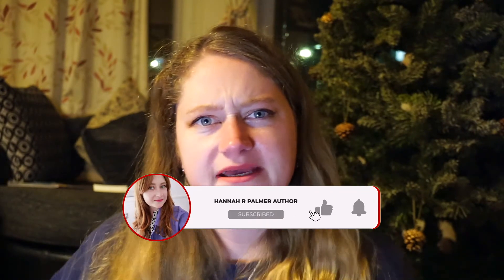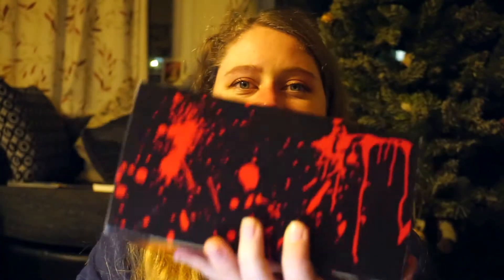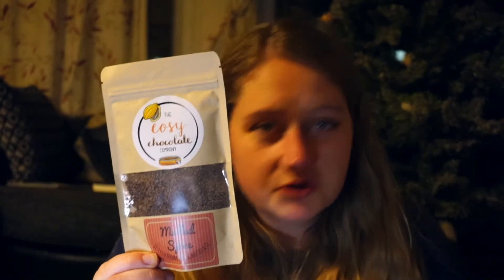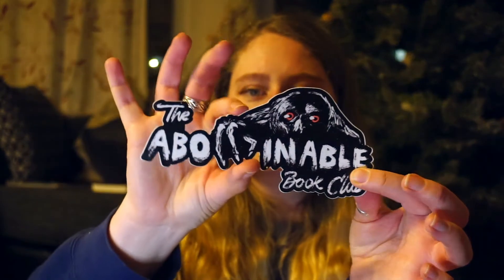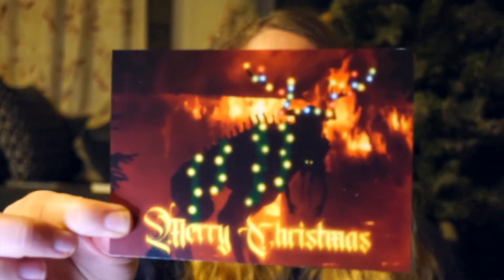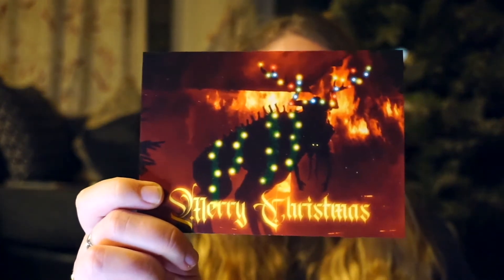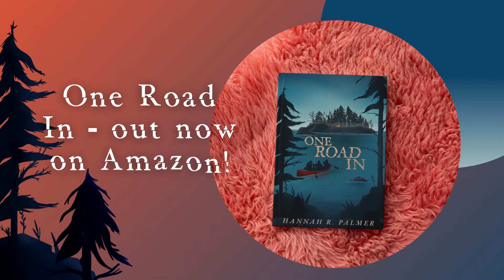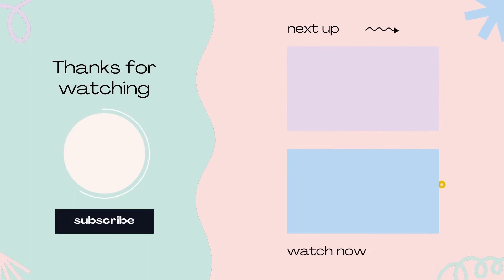[CC] Abominable Book Club Christmas Unboxing | December Book Subscription Box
Join me in rummaging through the festive Abominable Book Club book box ☠️👻

If you're after an awesome subscription box and you love horrors/thrillers, I'd definitely recommend checking out Abominable

ONE ROAD IN
Did I mention, I've got my own horror/thriller novel out RIGHT NOW! Check it out

NUMBER 47
If thrillers are more your thing, Number 47 is also available. Think Gone Girl with a hint of Stephen King's Misery